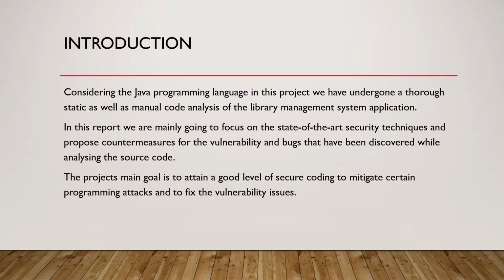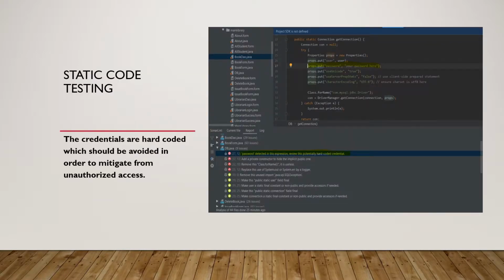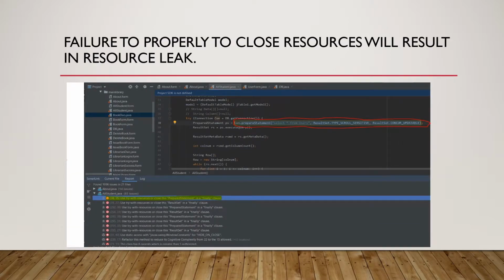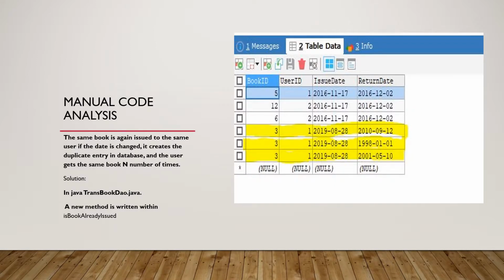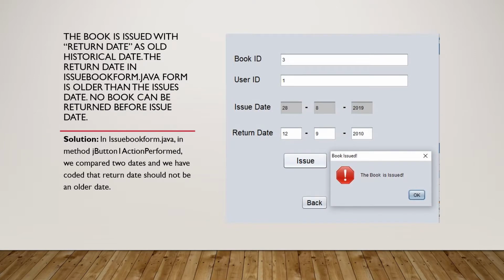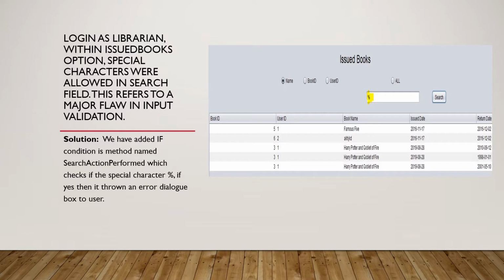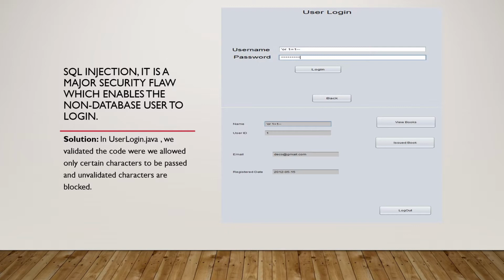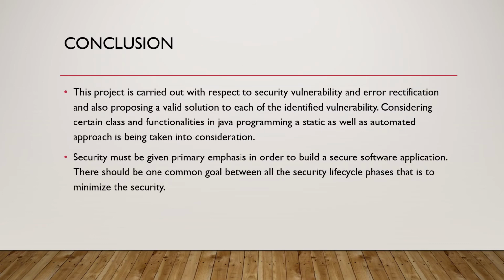SPAD ppt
Secure programming for Application Development